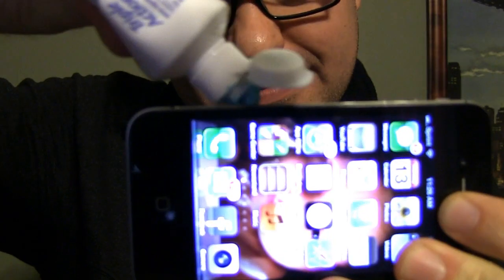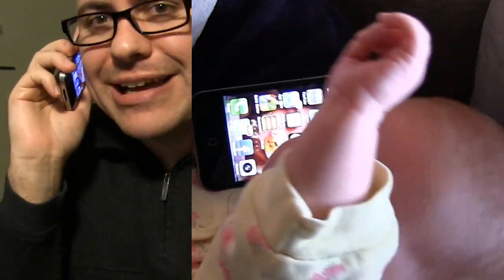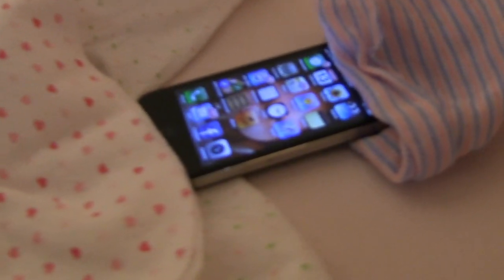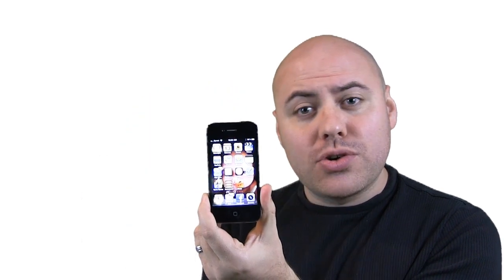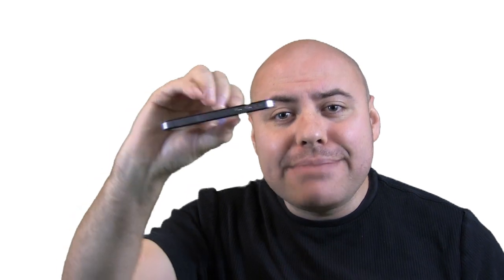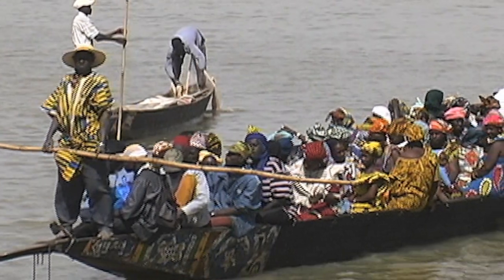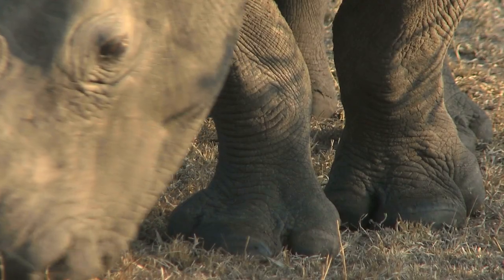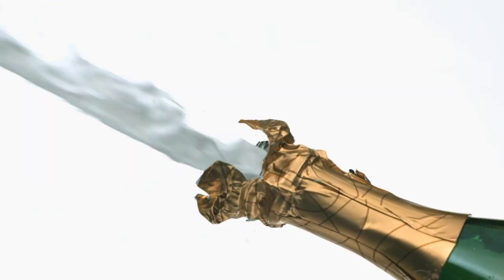Apple iPhone 5 Promotional Video (Funny Parody)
An over the top and semi crazy look at what makes the new iPhone 5 from Apple so special.